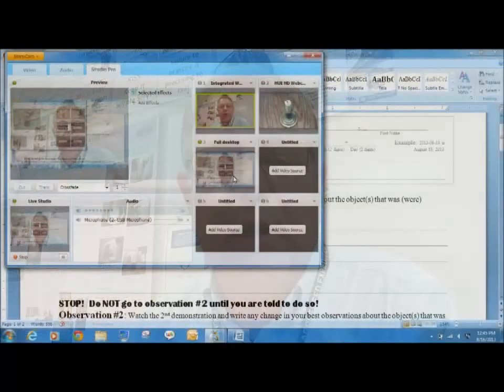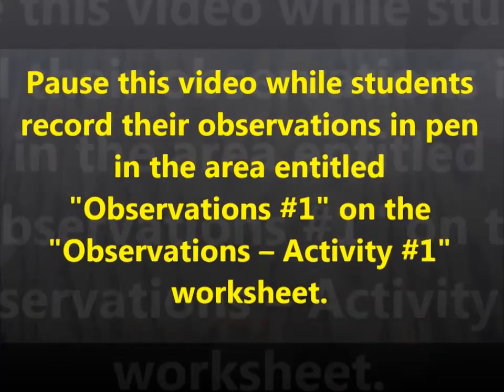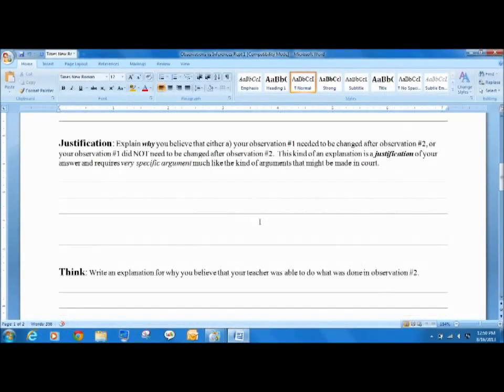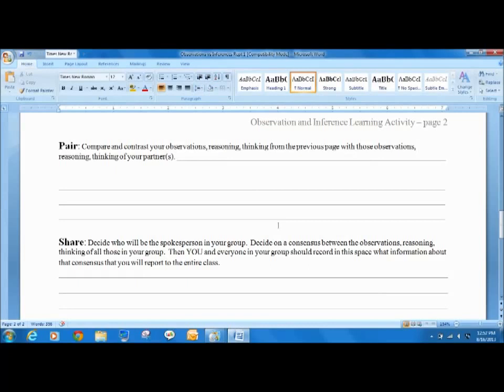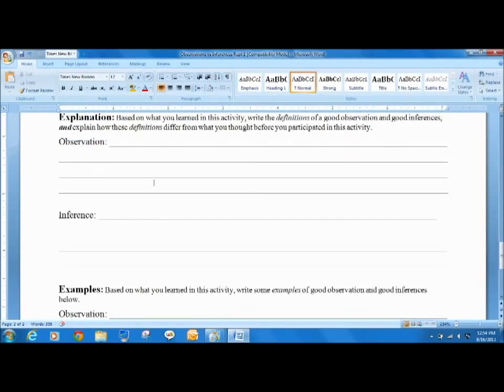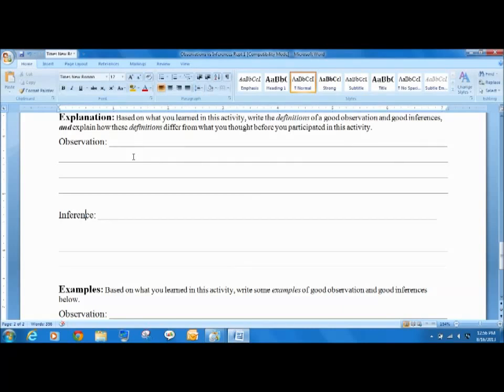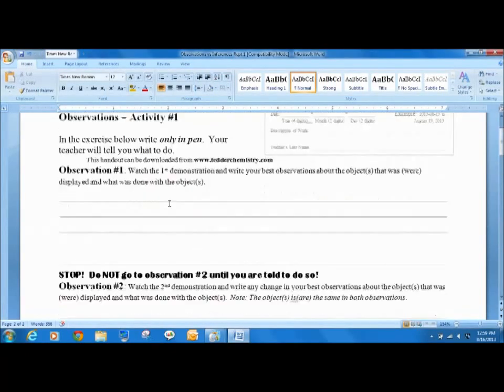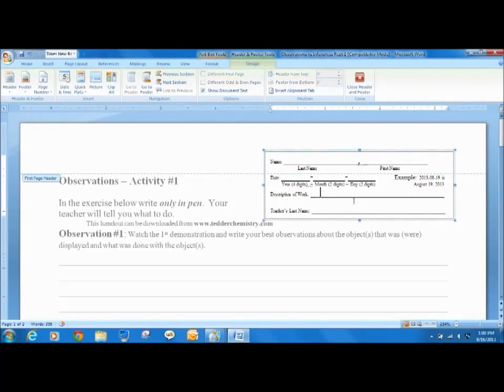Observe Infer Learning Activity 1st Day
This is the edible candle observations activity designed to help students improve their observations skills and differentiate between observations and inferences.

Students in Mr Ts class have activity reporting documents in their online folders.